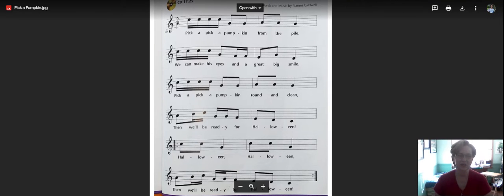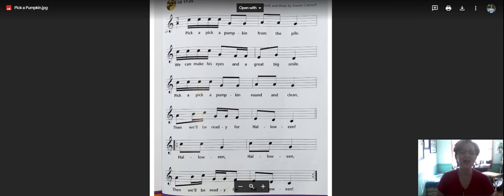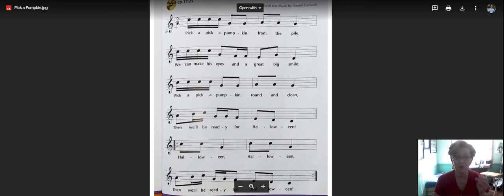Pick a Pumpkin.jpg - Google Drive